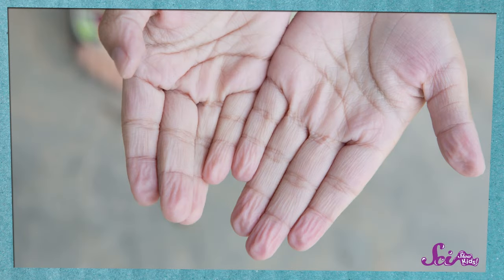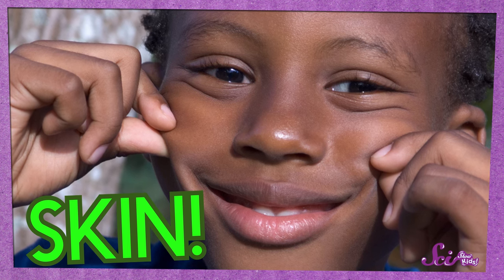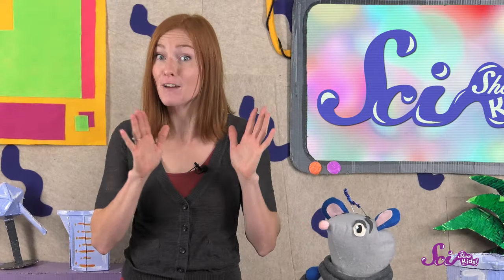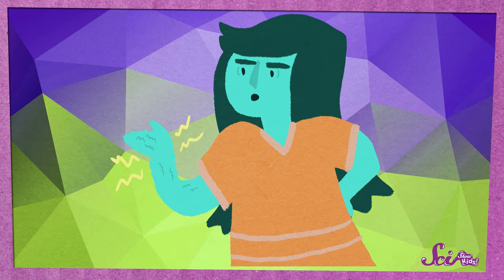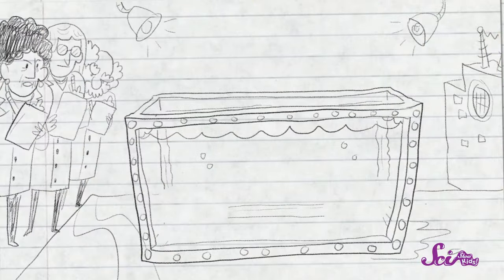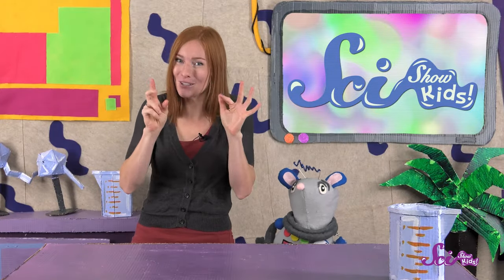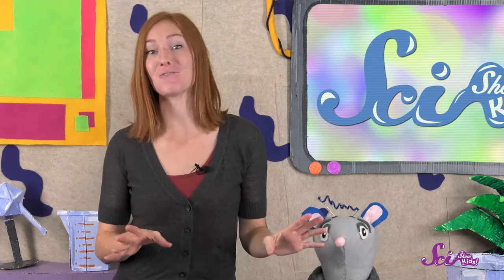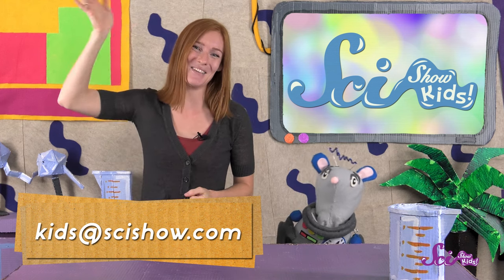Why Do I Get Wrinkly Fingers in the Bath?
Have you ever noticed that your fingers and toes are all wrinkly and funny looking after you spend a lot of time in the water? Well, Jessi wants to know why that happens! Join her to find out the answer!